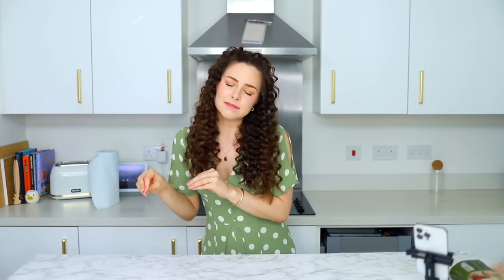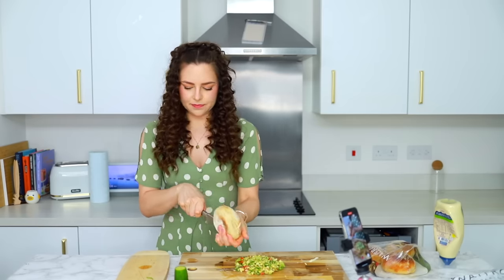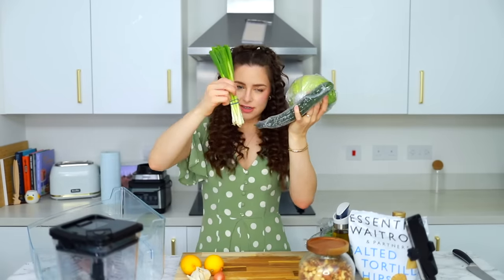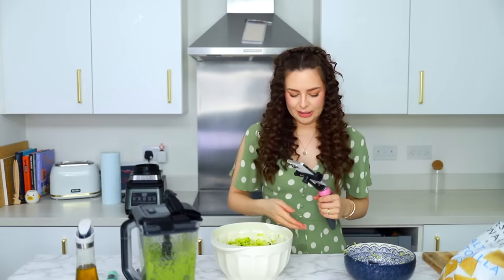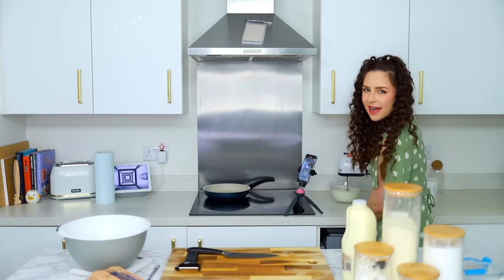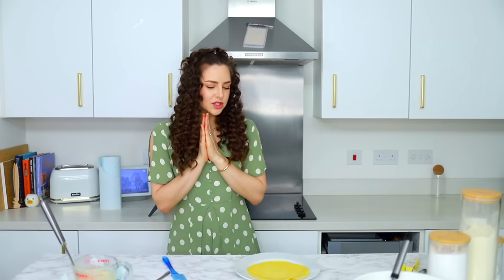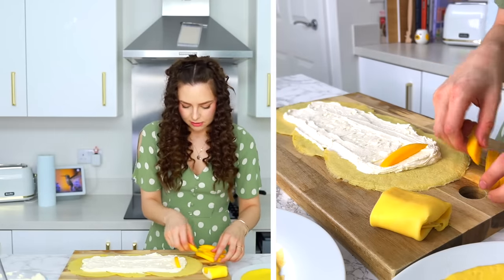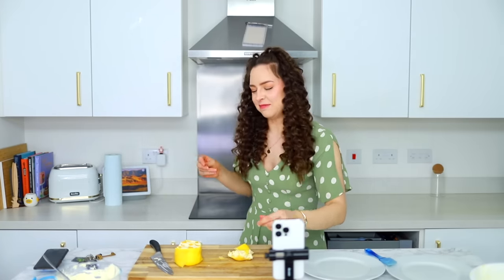Testing VIRAL Tiktok Recipes! Viral Mango Pancake Roll!